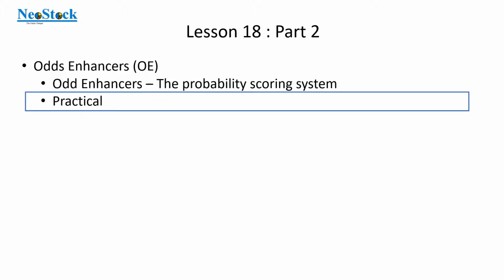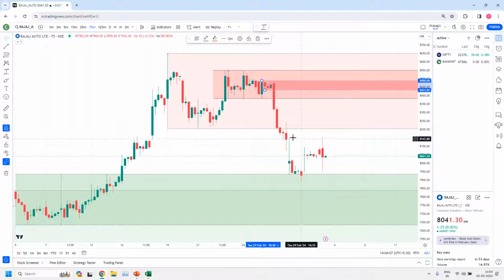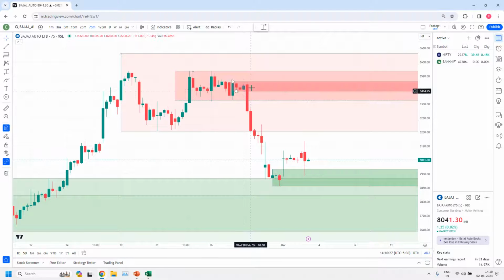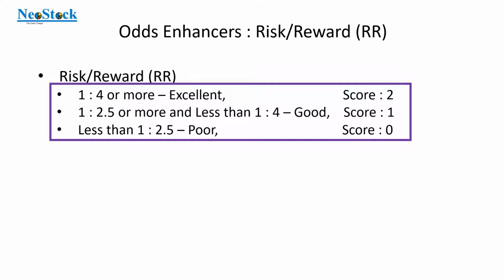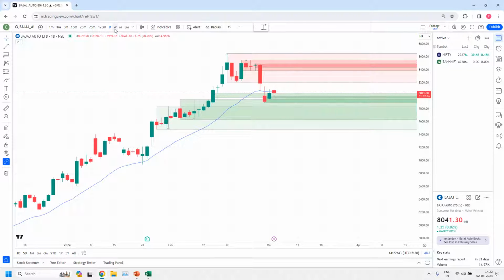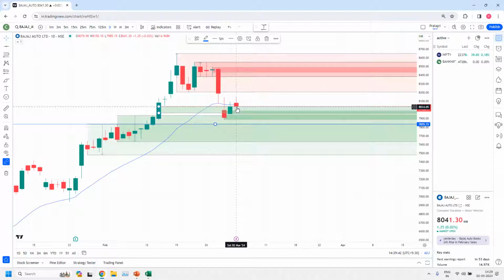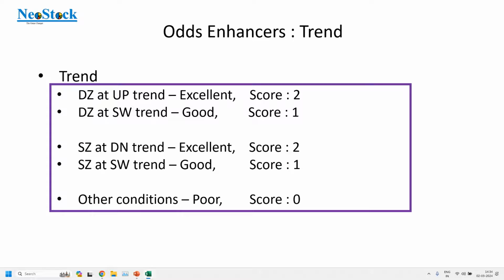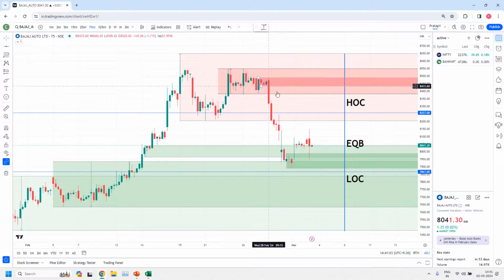Lesson_18.2 Odds Enhancers Practical Example 1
Odds Enhancers Practical Example 1
1. Zone Achievement
2. Base Candle Count
3. Freshness
4. Risk/Reward (RR)
5. Zone Strength
6. EMA 20 Confluence
7. Trend
8. Price Direction + Curve